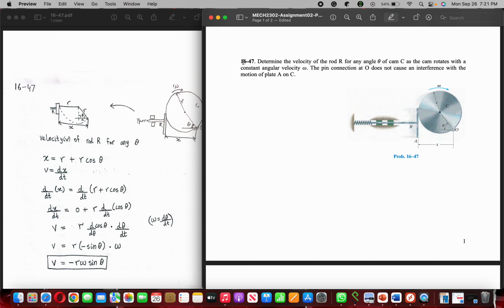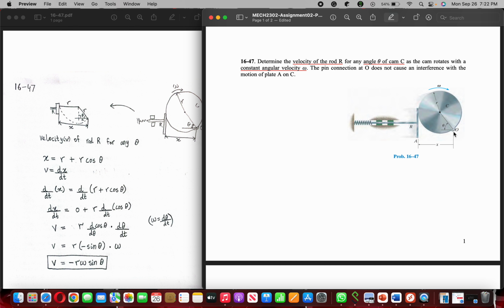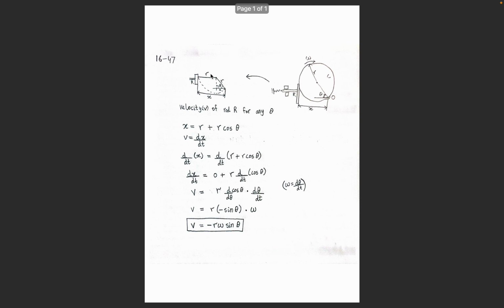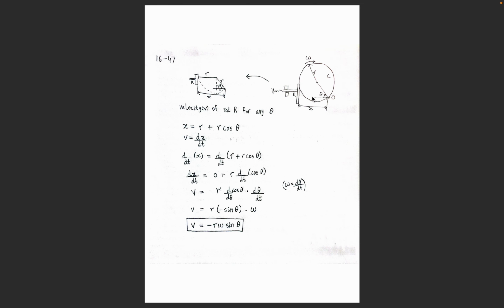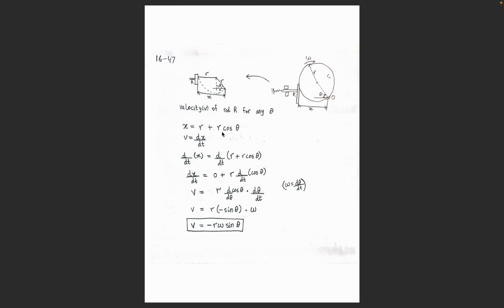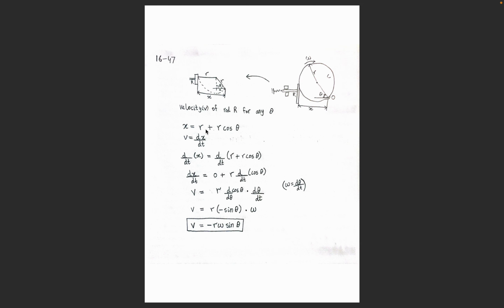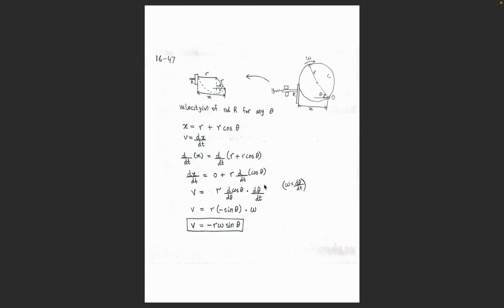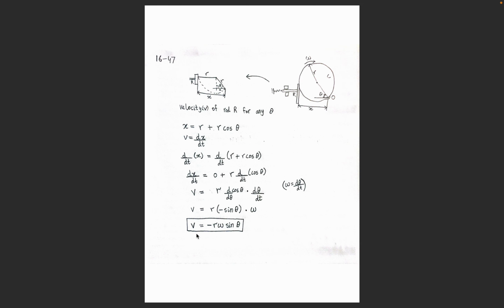Assignment 2, Question 16-47